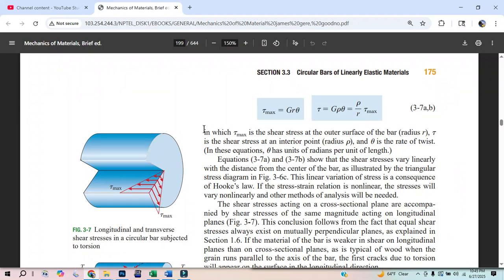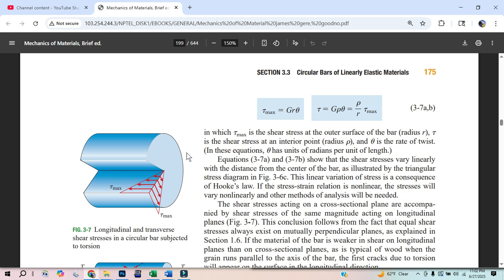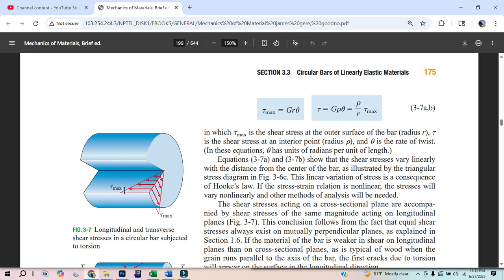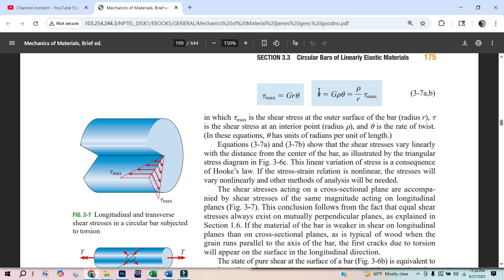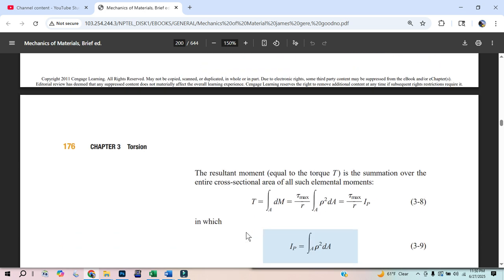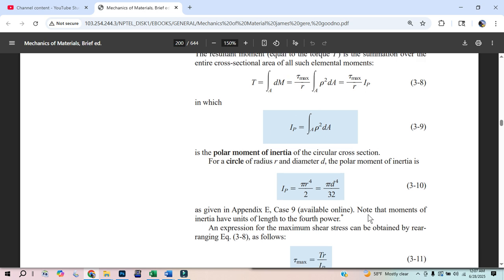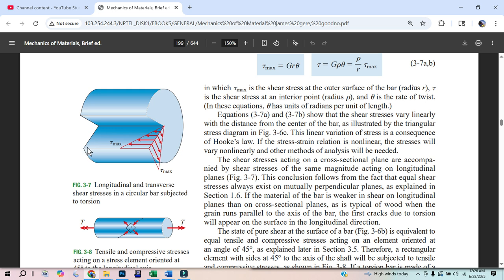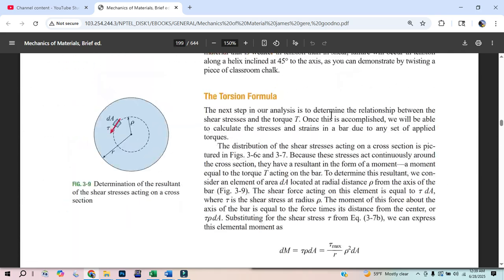WHAT IS TAU?